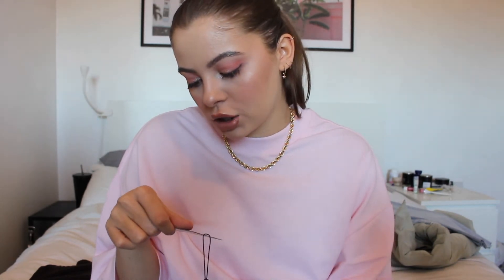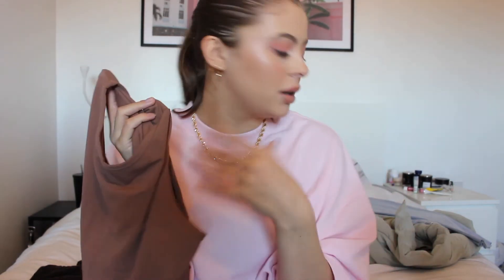WINTER LOCKDOWN PLT HAUL 2021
Don't know how many sweatshirts is too many but...